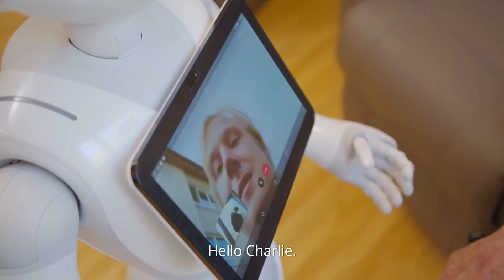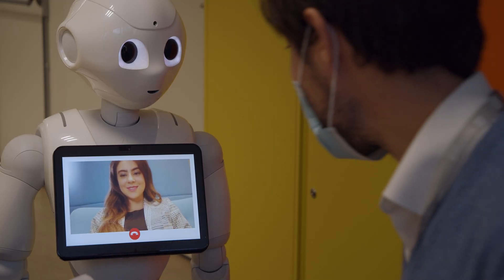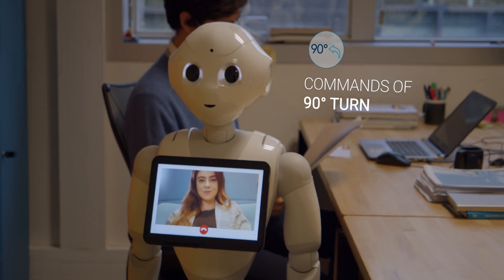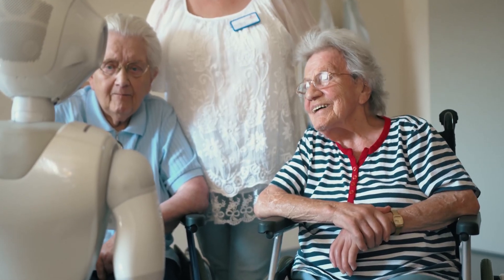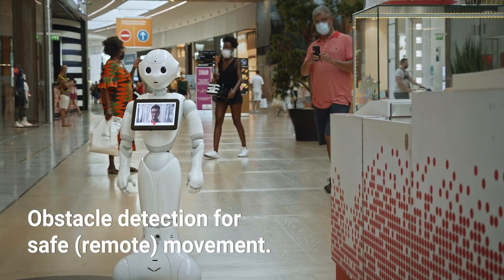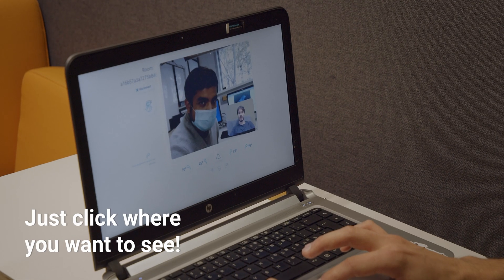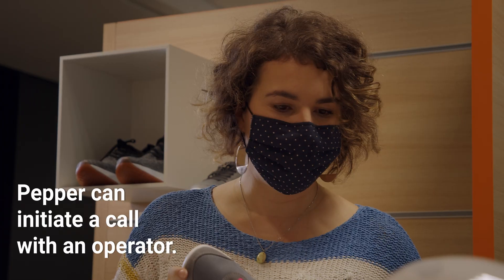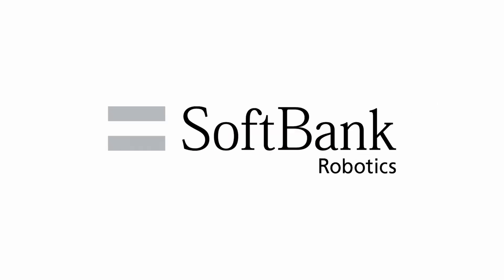Telepresence by Pepper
As the pandemic continues on, the measures due to this health crisis are increasingly stringent, and working from home continues to be promoted and solicited by many companies, Pepper will allow you to keep in touch with your relatives or even your colleagues.